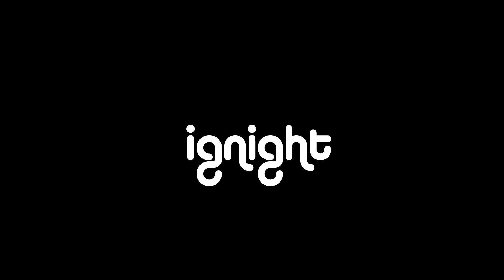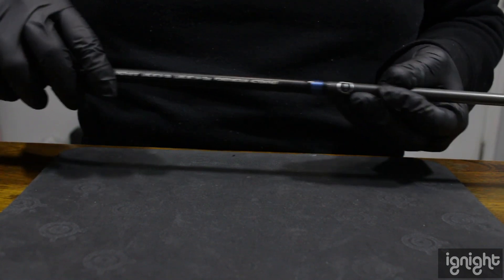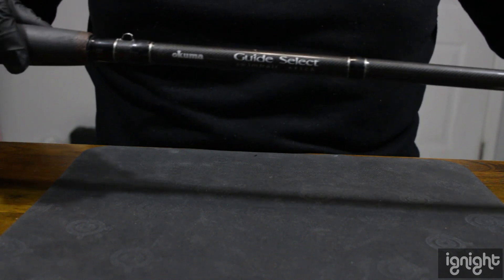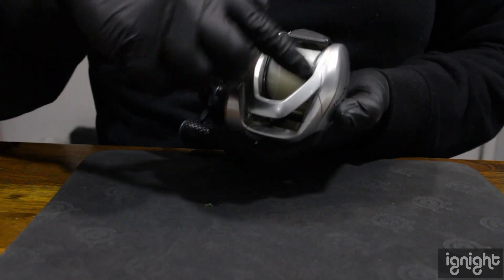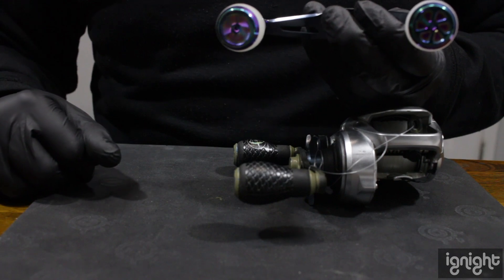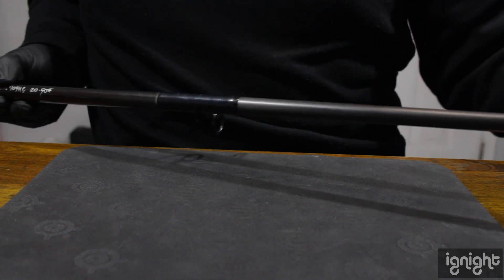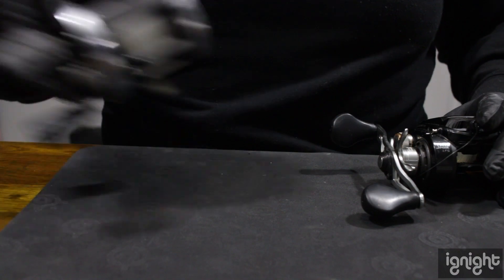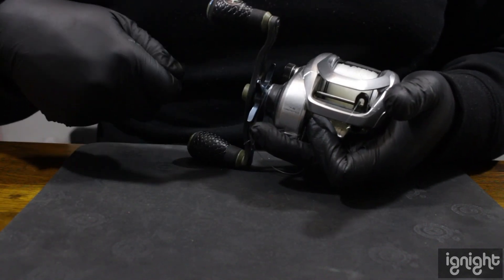Fishing ASMR My Rods & Reels (Whisper/Gum Chewing)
This is an ASMR Channel

If you like ASMR, I hope you enjoy it! If you don't, feel free to be curious and watch anyways. Everyone welcome!